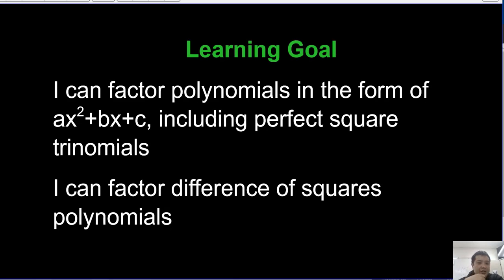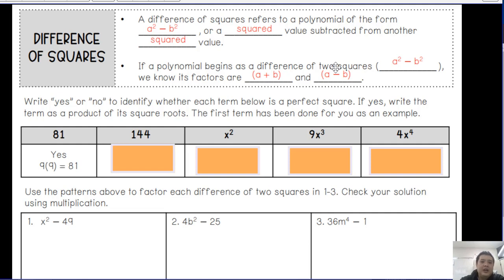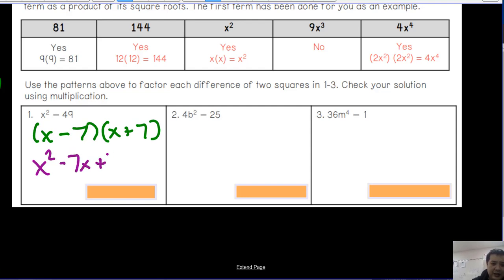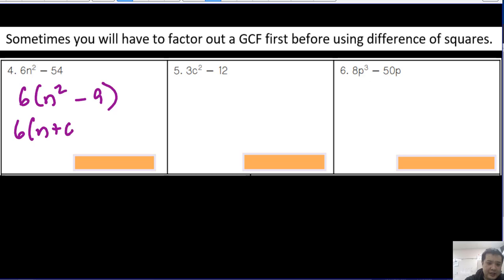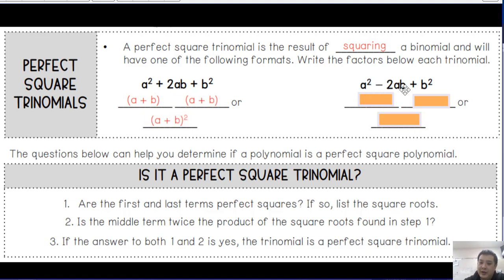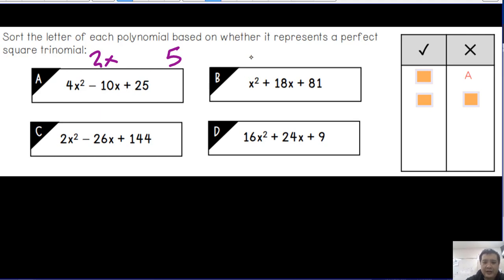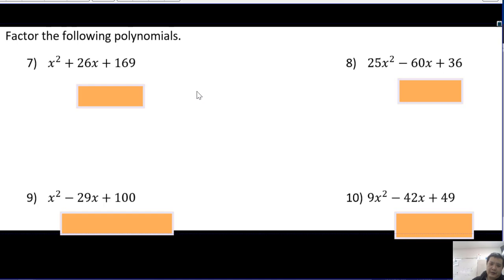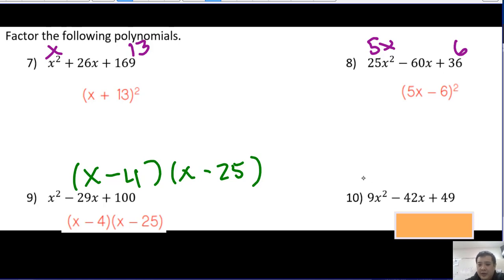Factoring Difference of Squares and Perfect Squares Polynomials